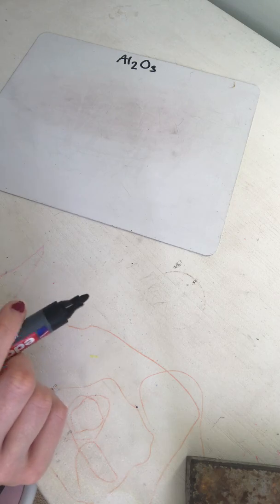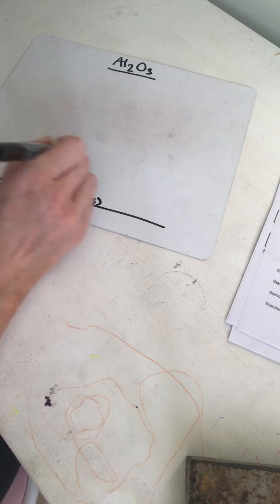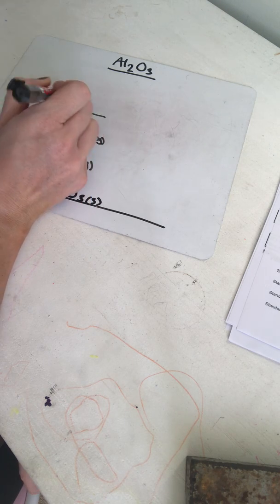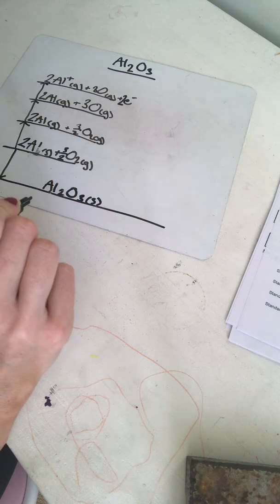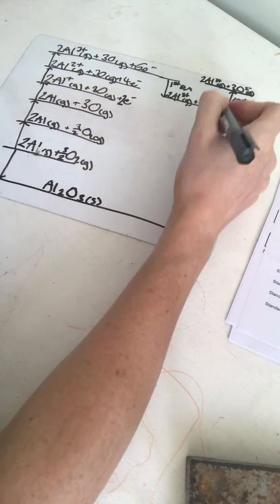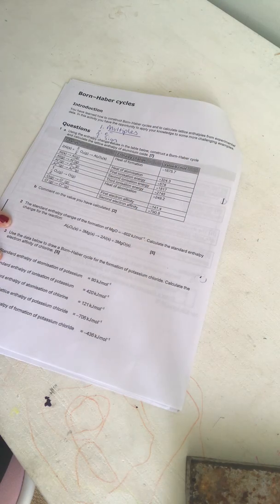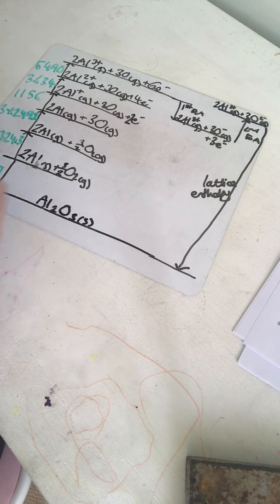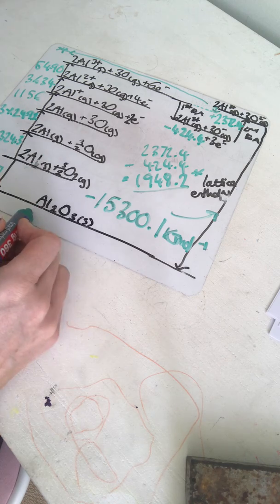BH cycle for aluminium oxide